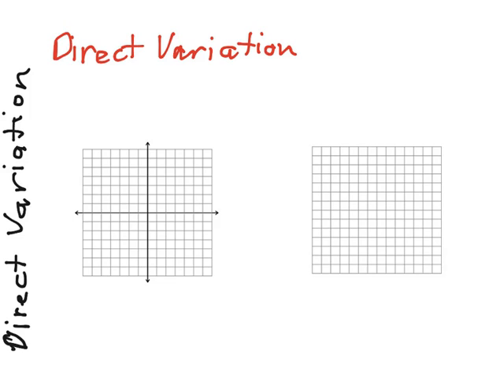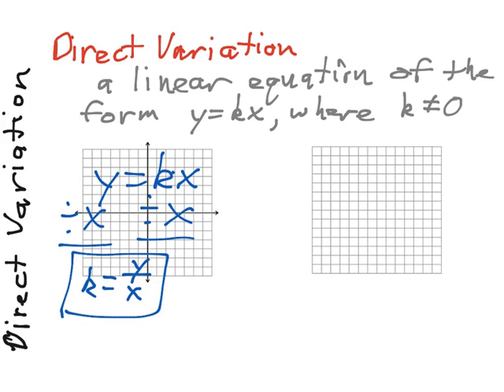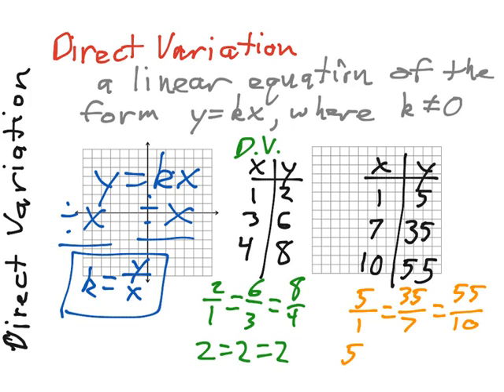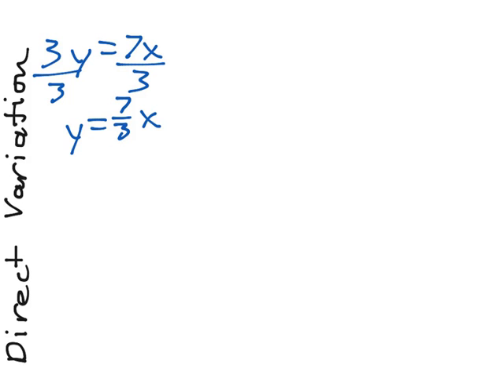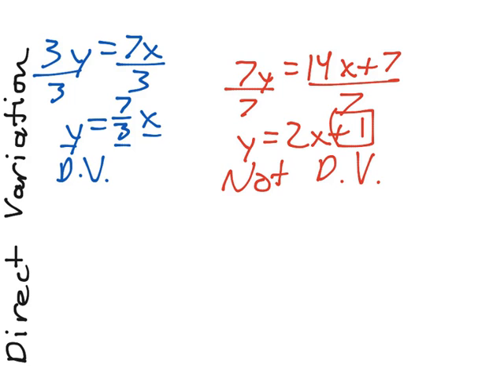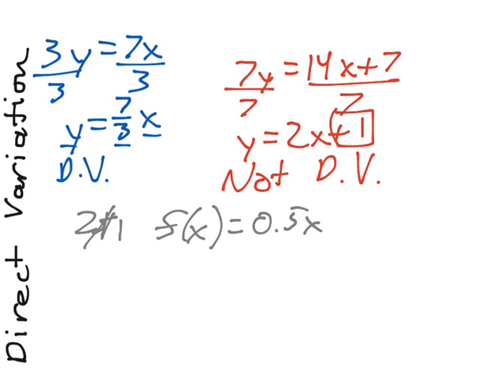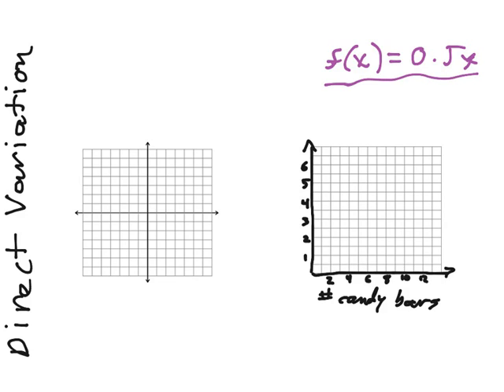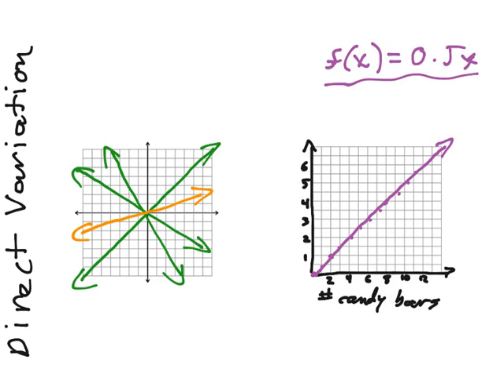Algebra2 2 2 Direct Variation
This lesson looks at the special case of direct variation functions and how to identify them.